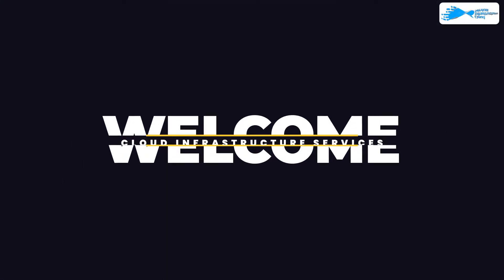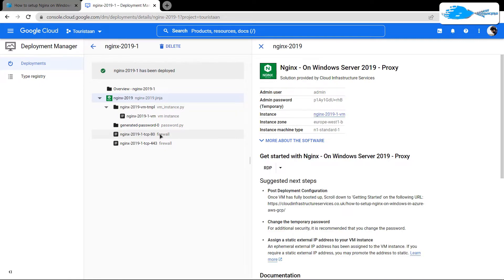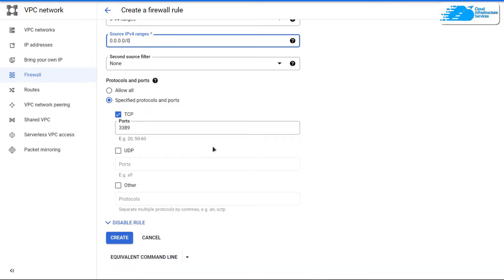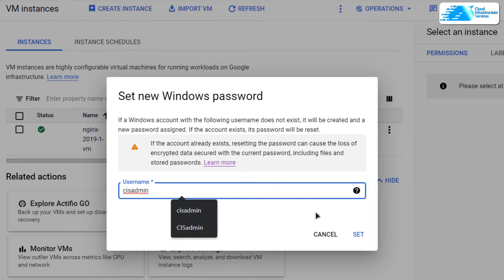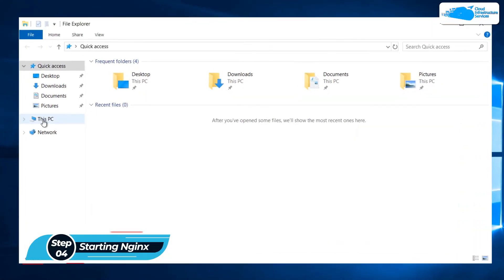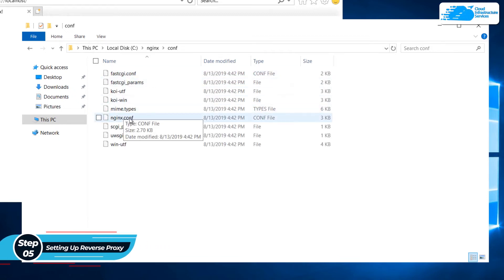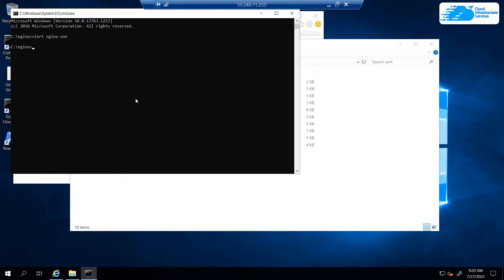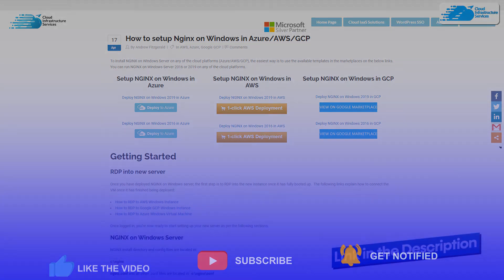How to Setup Nginx Proxy Server on Windows Server 2019 in GCP (Reverse Proxy)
How to Setup Nginx Proxy Server on Windows Server 2019 in GCP(Reverse Proxy): Nginx is known for being the fastest web server. The software’s structure is asynchronous and event-driven; which enables the processing of many requests at the same time. NGINX is highly scalable as well, meaning that its service grows along with its clients traffic.

This video will show how you can setup Nginx Reverse Proxy on Windows 2019 GCP

⏰Timestamps⏰
00:00 Intro to Setup Nginx Proxy Server 2019 in GCP
00:23 Creating Reverse Proxy Server
01:13 Creating Firewall Rule for RDP Connection
02:38 Establish RDP Connection
03:44 Start Nginx server
04:39 Setup Nginx Reverse Proxy
06:07 Outro of how to Setup Nginx Proxy Server 2019 in GCP

Nginx Server Features:
-Reverse proxy with caching
-Load balancing with in-band health checks
-TLS/SSL with SNI and OCSP stapling support, via OpenSSL
-FastCGI, SCGI, uWSGI, support with caching
-Name-based and IP-based virtual servers
-URL rewriting and redirection
-SMTP, POP3, and IMAP proxy
-Handling of static files, index files, and auto-indexing
-Keep-alive and pipelined connections support
-Access control based
-Response rate limiting
-WebSockets